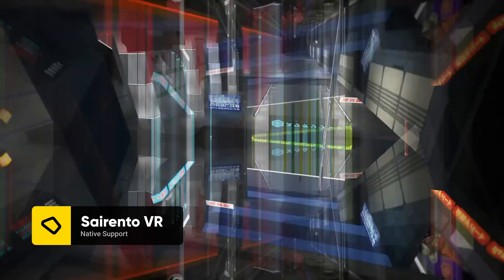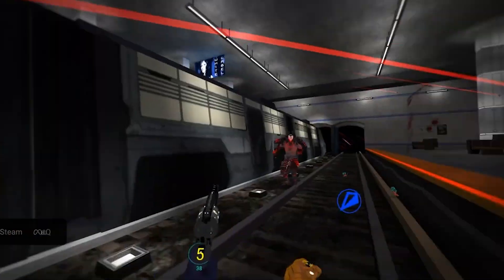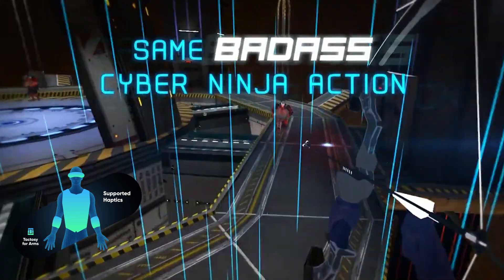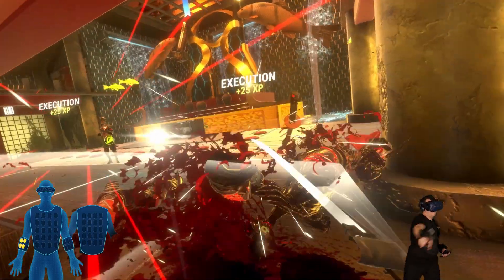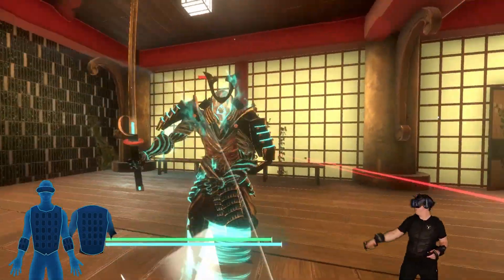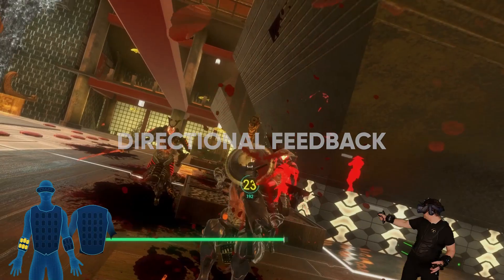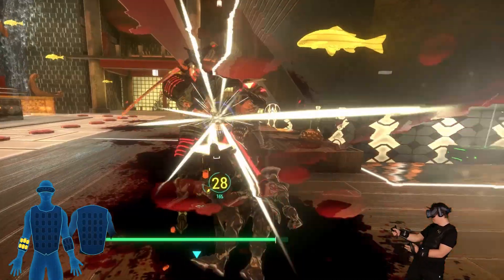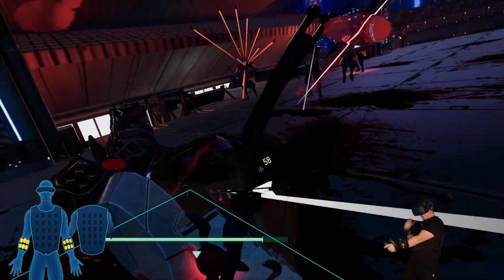Sairento VR | bHaptics Native Compatibility Gameplay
Sairento VR on Meta Quest

Compatible Devices
Tactsuit X40/X16, Tactosy for Arms, Tactal